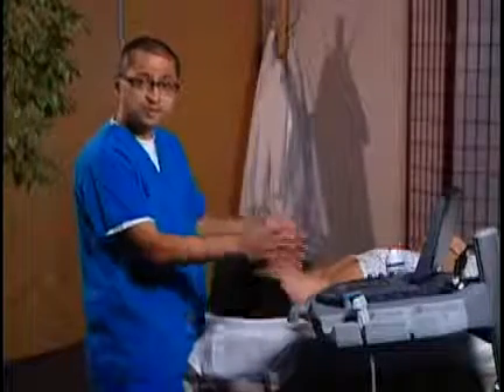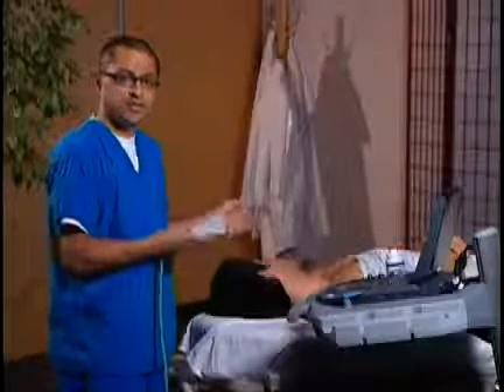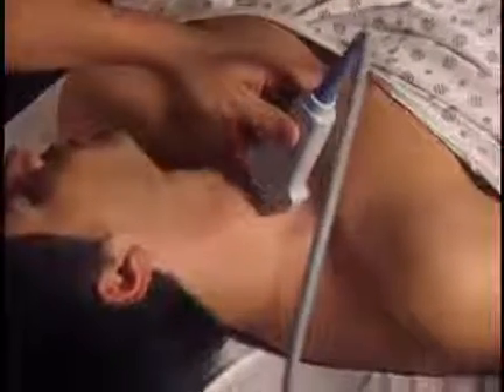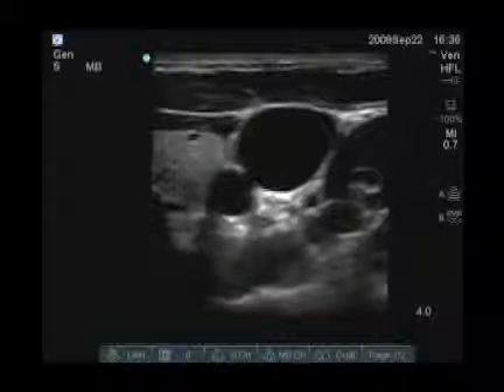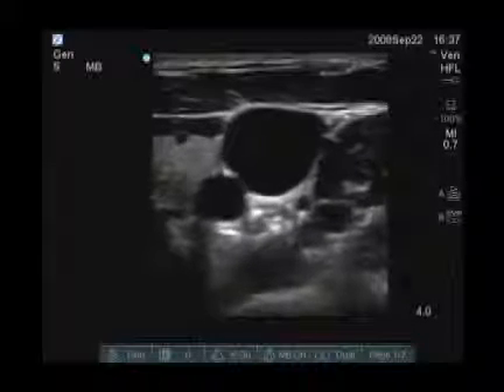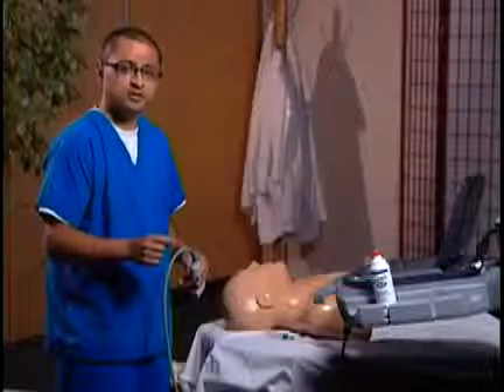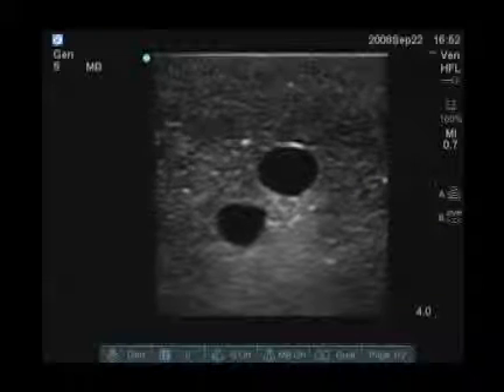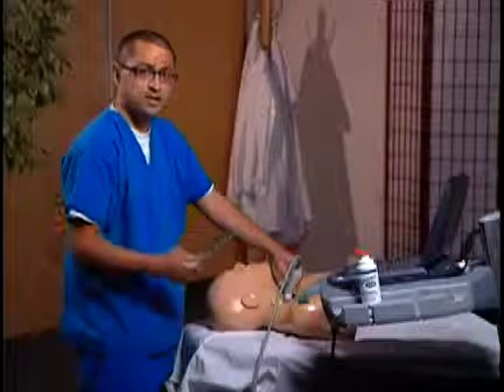How to Internal Jugular and Needle Insertion for Vascualr Access with Ultrasound